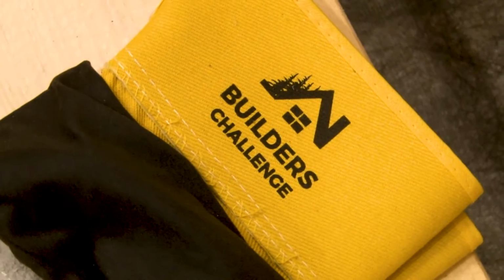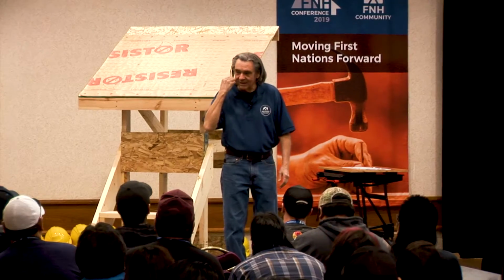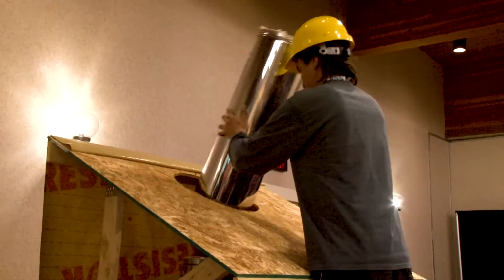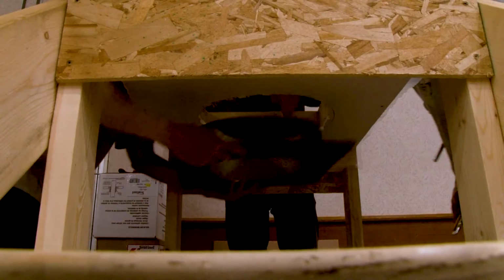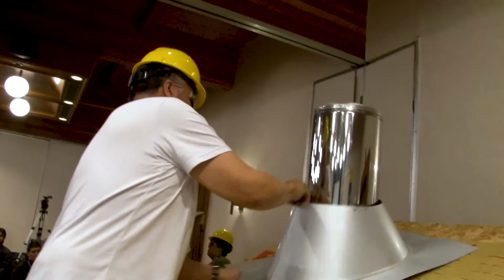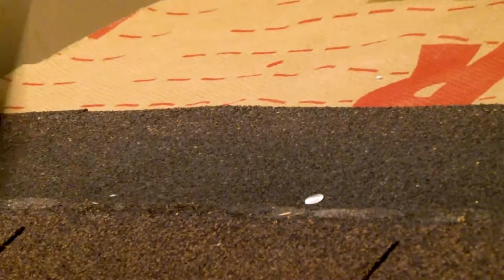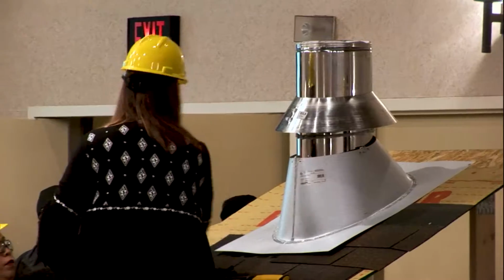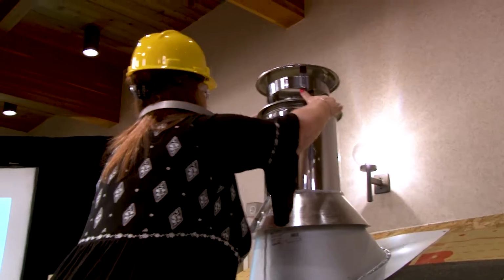2019 Builders Challenge Highlight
Watch the 2019 Builders Challenge highlight on chimney installation!